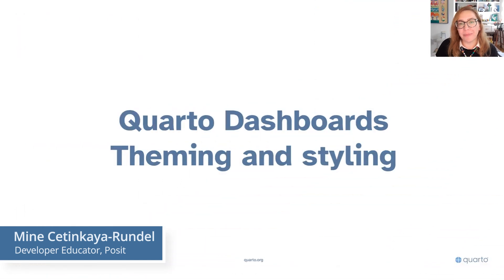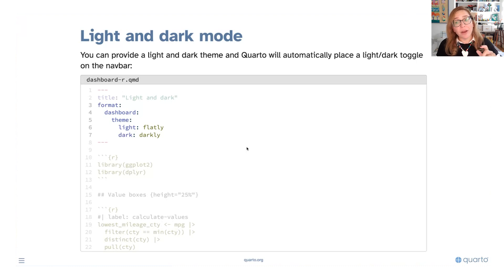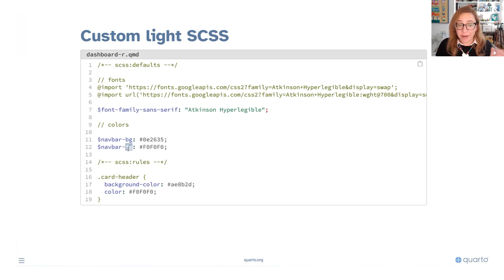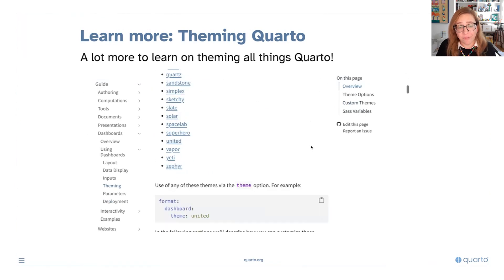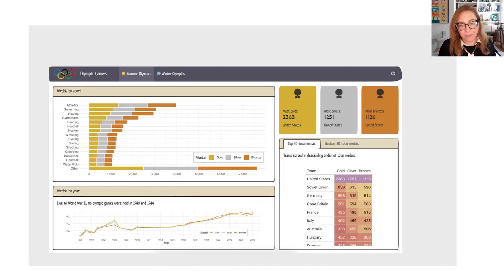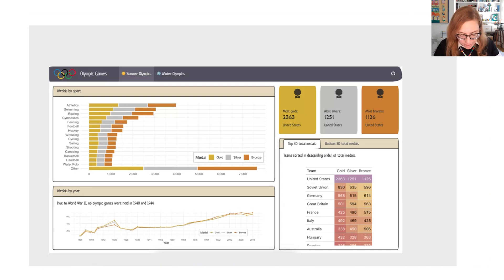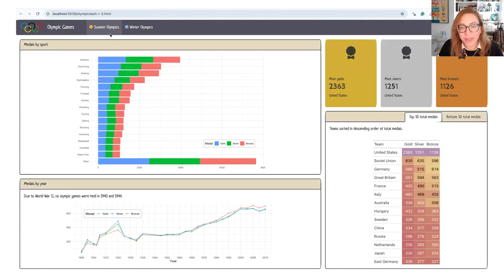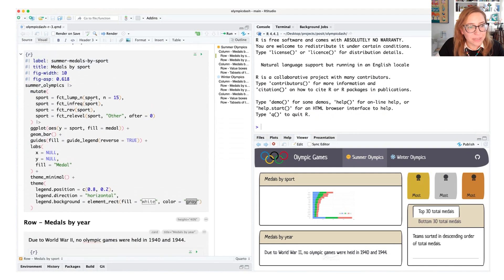Quarto Dashboards 3: Theming and Styling | Mine Çetinkaya-Rundel | Posit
Theming and styling Quarto dashboards built with R and/or Python.

Before watching this video, you might want to watch Parts 1 & 2.

This video takes you through

0:00 - Theming (including Bootswatch themes, light/dark mode, customizing themes with SCSS)
3:55 - Styling
4:55 - Live coding demo

and the starter documents for the accompanying exercises

Materials for all parts of the videos can be accessed

You already analyze and summarize your data in computational notebooks with R and/or Python. What’s next? You can share your insights or allow others to make their own conclusions in eye-catching dashboards and straight-forward to author, design, and deploy Quarto Dashboards, regardless of the language of your data processing, visualization, analysis, etc. With Quarto Dashboards, you can create elegant and production-ready dashboards using a variety of components, including static graphics (ggplot2, Matplotlib, Seaborn, etc.), interactive widgets (Plotly, Leaflet, Jupyter Widgets, htmlwidgets, etc.), tabular data, value boxes, text annotations, and more. Additionally, with intelligent resizing of components, your Quarto Dashboards look great on devices of all sizes. And importantly, you can author Quarto Dashboards without leaving the comfort of your “home” – in plain text markdown with any text editor (VS Code, RStudio, Neovim, etc.) or any notebook editor (JupyterLab, etc.).

This workshop will walk you through building an increasingly complex dashboard using various layout options and deploy them as static web pages (with no special server required) as well as with a Shiny Server on the backend for enhanced interactivity.

This course is for you if you:
*   do data analysis in computational notebooks
*   share your results with your audience in static or interactive dashboards
*   want to improve the design, user interface, and experience of your dashboards